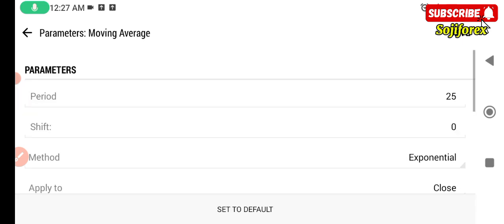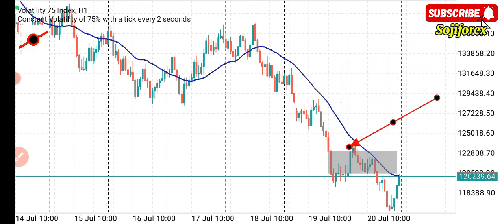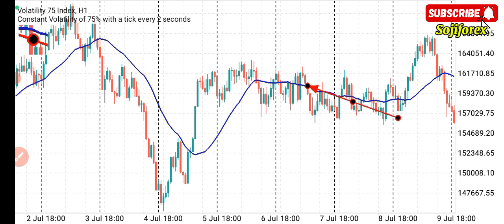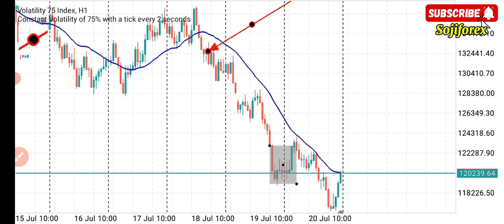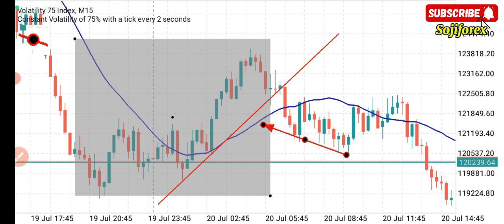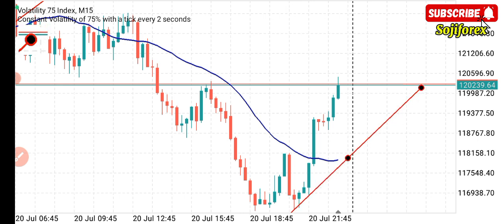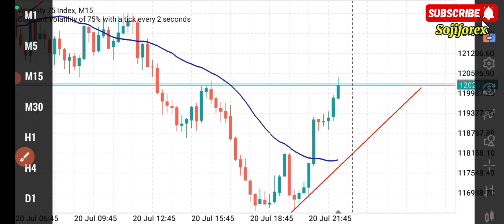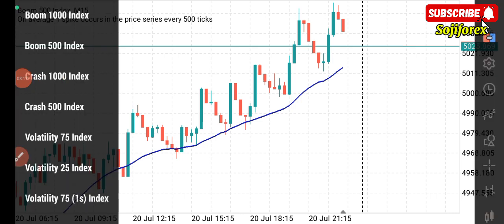Powerful and Simple 25 EMA - Best Moving Average Entry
In this video you will learn how to analyse  price action using the Powerful and Simple 25 EMA - Best Moving Average Entry.